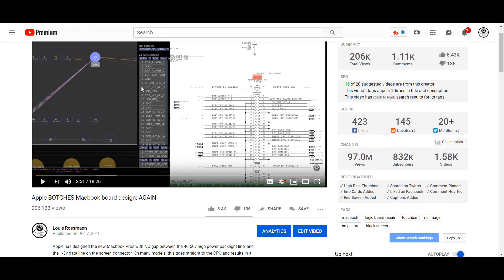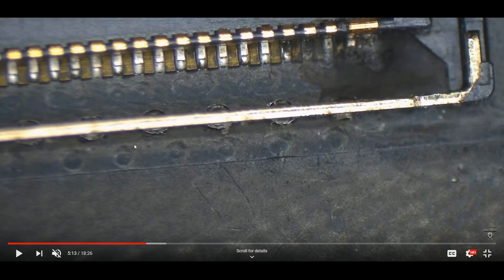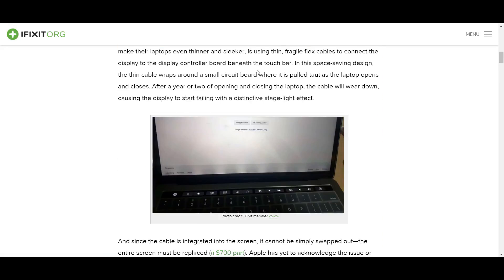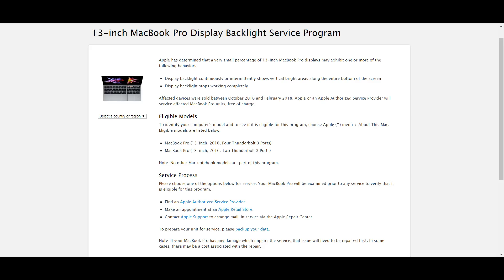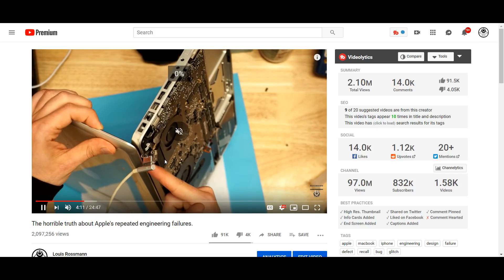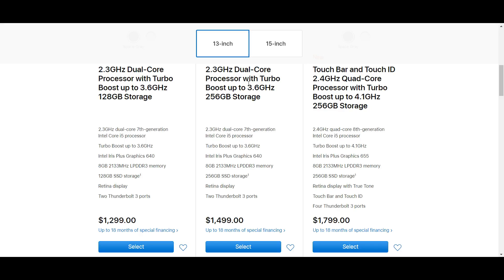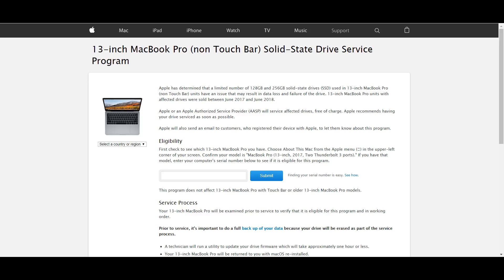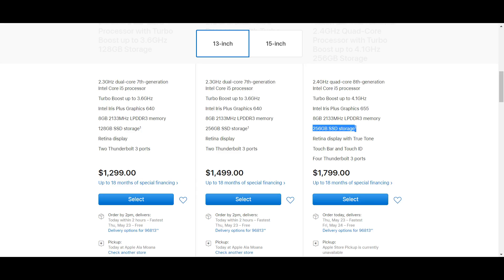The Touchbar is the worst Macbook of all time!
›  Bitcoin: 1EaEv8DBeFfg6fE6BimEmvEFbYLkhpcvhj
› Bitcoin Cash: qzwtptwa8h0wjjawr5fsm0ku8kf40amgqgm6lx4jxh
› Dash: XwQpZuvMvU44JT7C7Uh6xHvkSadzJw9fMN
› Dogecoin: DKetsoCvwa2hF29ssgUA4Wz4hxT4kj3KLU
› Ethereum: 0x6f6870feb48f08388ee345cf0261e2f03d2fa310
› Ethereum classic: 0x671bfd61ba87edf6365c97cea33d66ba73645510
› Litecoin: LWnbTTAjojZQt68ihFJFgQq3cYHUsTcyd7
› Verge: DFumZ5sMhi3JktLQpsTVtV9xUt3zKDrcZV
› Zcash: t1Ko3FkphQYoQroQc8k2DVk4WKMAbmNR8PH
› Zcoin: a8QdvArHmdRYe1MjiqtP6jDNe6Z4JgnRKZ